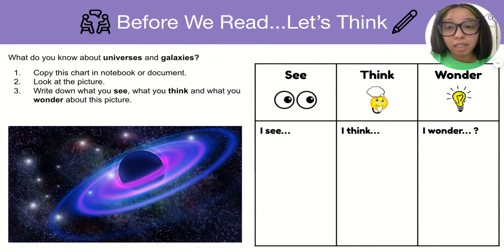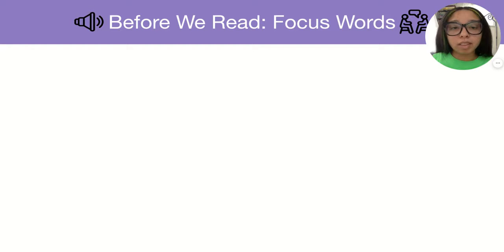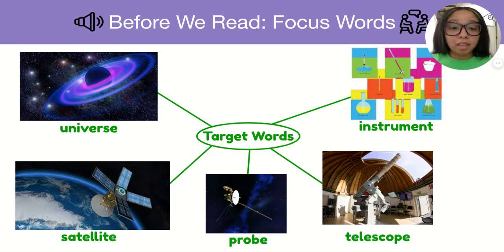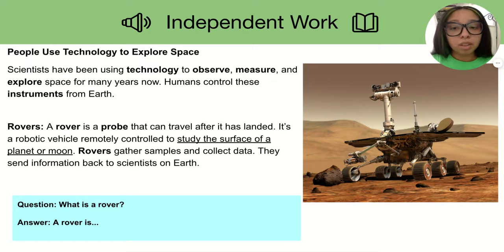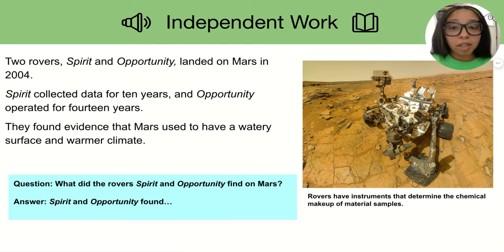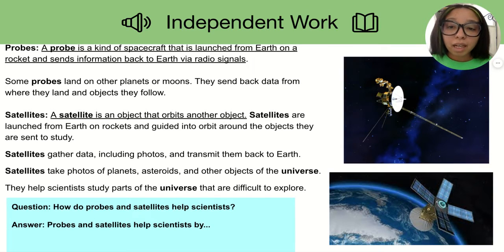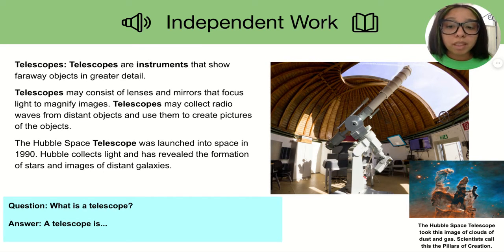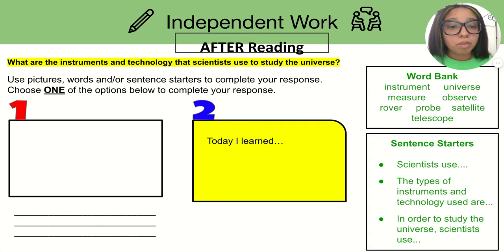MLELL Science grade 5 Unit5 Astronomy Space Systems day5 Independent Work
Student-facing video to guide ML/ELL to complete the independent task of Unit 5, Astronomy Space Systems, Day 5 lesson while providing text-dependent questions, chunking, images, target vocabulary and differentiated exit tasks.